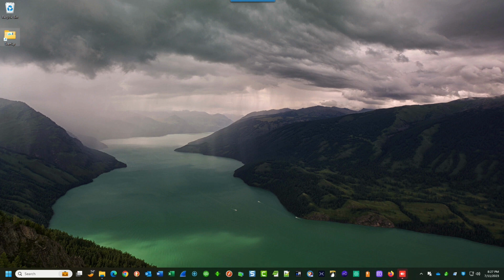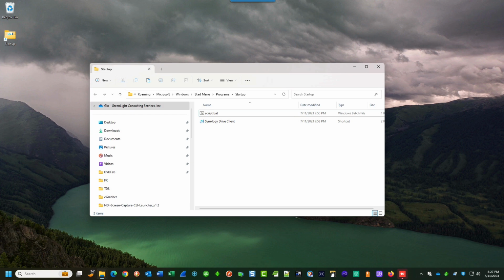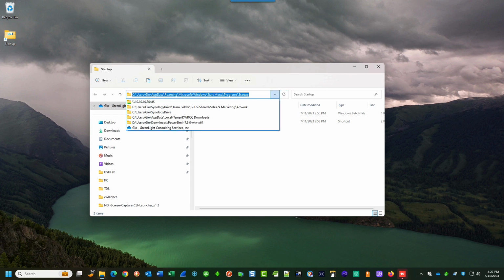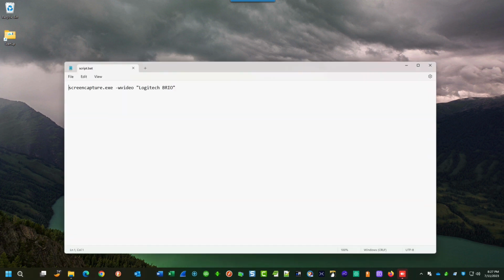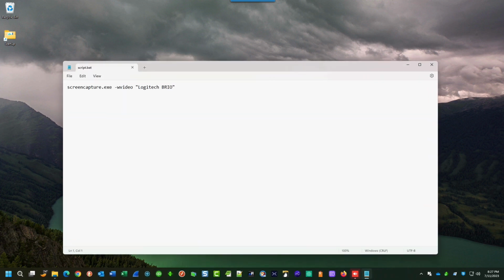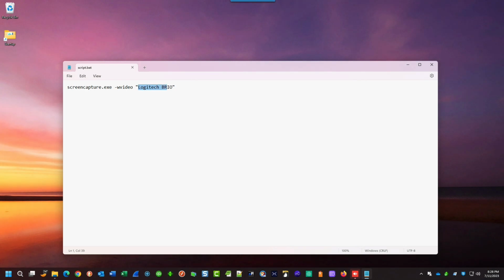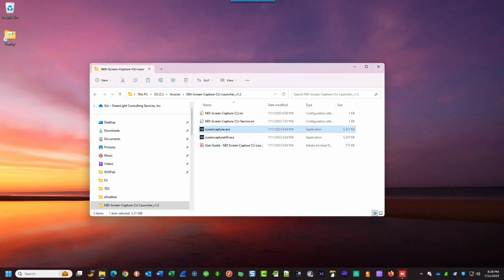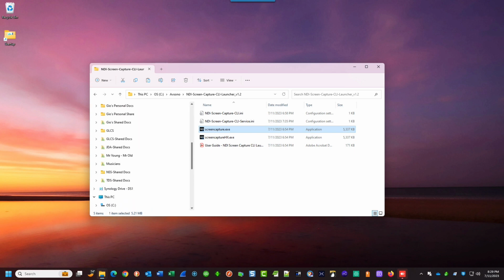NDI via Command-Line (CLI)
Ran across a great program developed by Avsono, Inc. (avsono.com).  This is by far the best $15 I've spent.